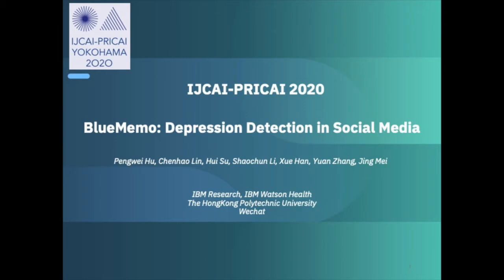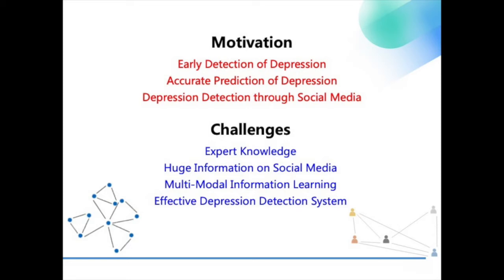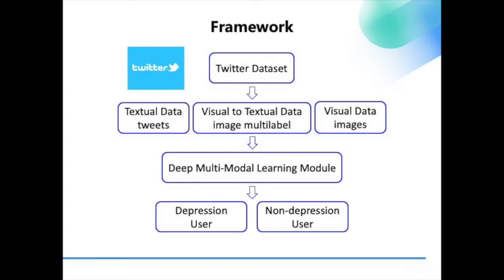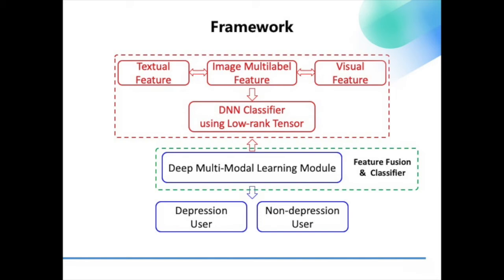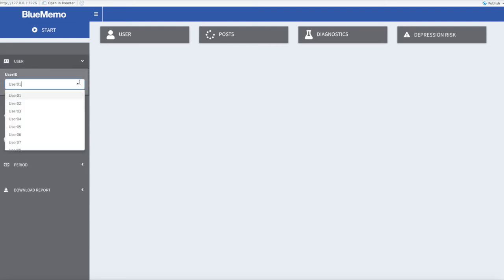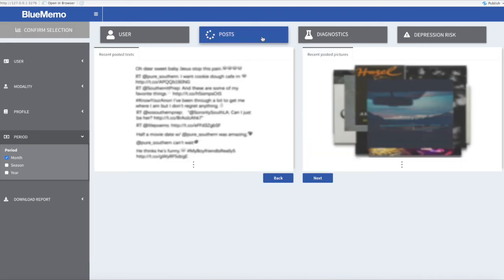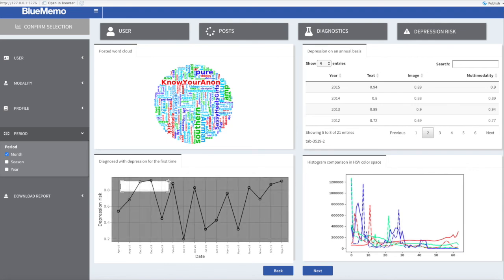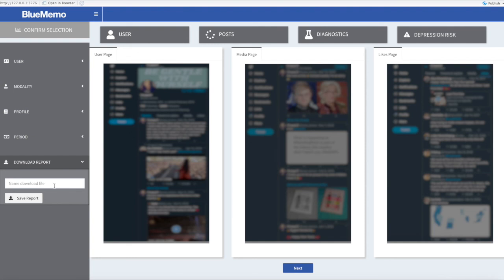IJACI 2020 Demo: BlueMemo: Depression Detection in Social Media